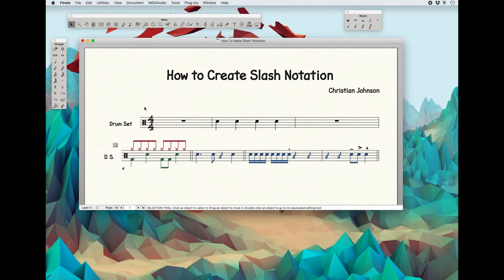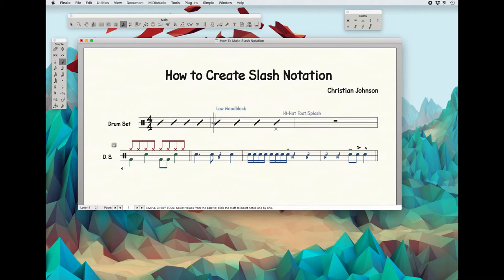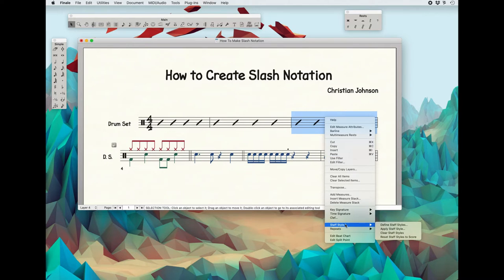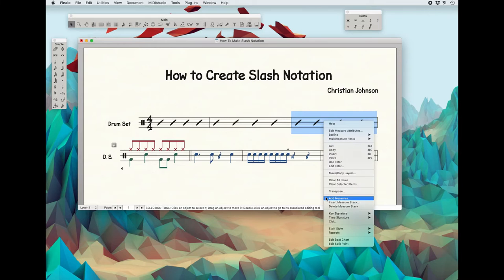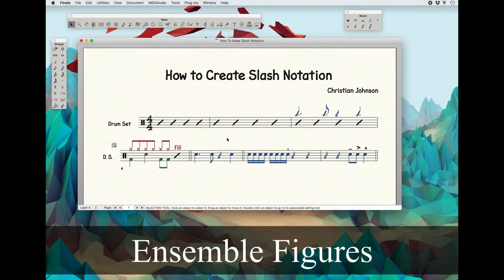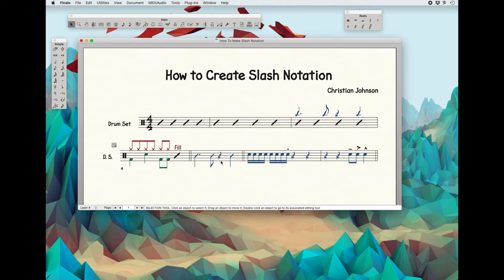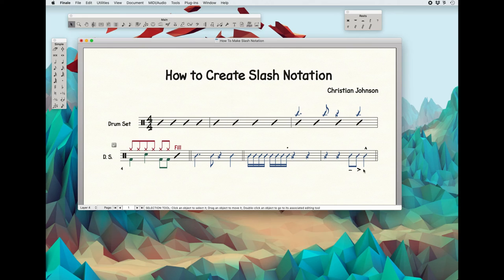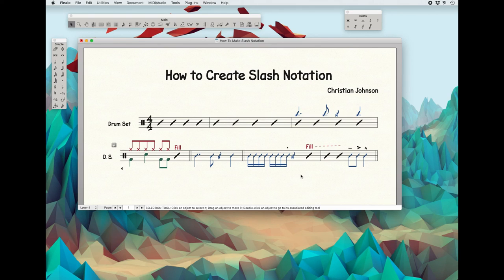Creating Slash Notation for your Drum Charts in Finale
Here's how to make different types of slash notation for your drum charts in Finale. I cover how to fill a measure with slashes, how to make rhythmic reference cues over the measure (section cues), how to make full-measure rhythmic cues (ensemble figures), and how to combine different types of slash notation in the same measure.